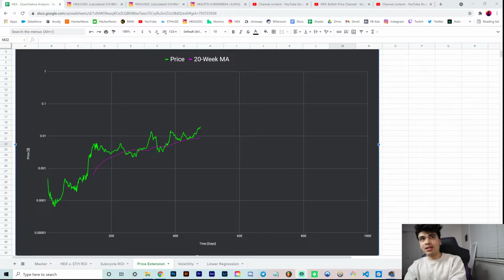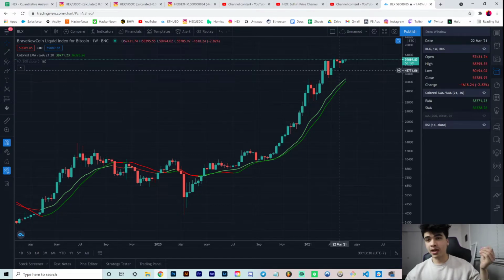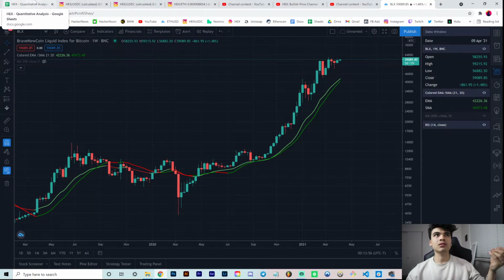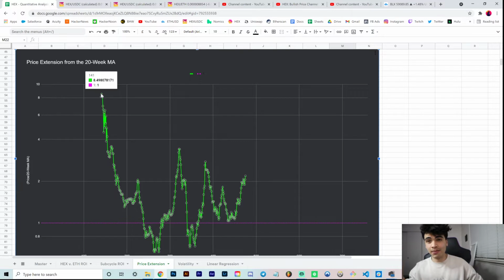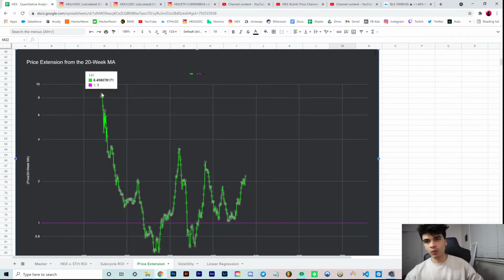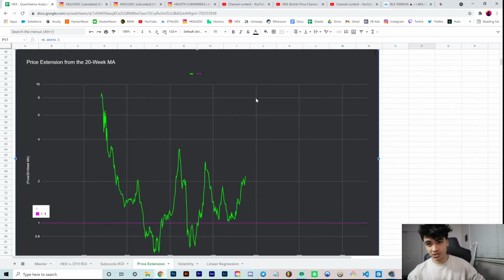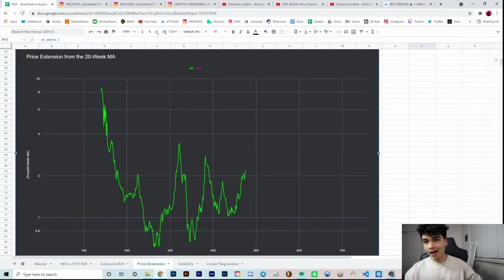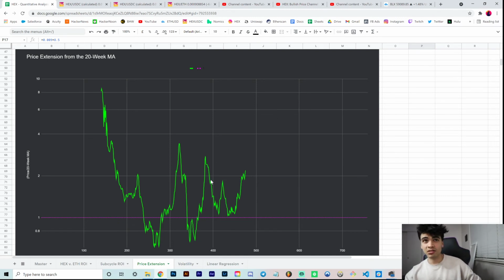HEX: Price Extension from the 20 Week Moving Average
Historically, we've seen the HEX price get quite far extended from its 20-week moving average during the peak of its bull subcycles. Generally speaking, across most markets, holding this level as resistance is bearish and holding it as support is bullish. HEX is currently above its 20-week moving average, and this video we explore what it would mean for the HEX price if it were to reach similar levels of overextension. Let me know how far extended you think the price of HEX can get in the comments!